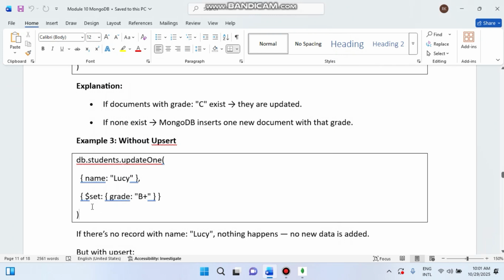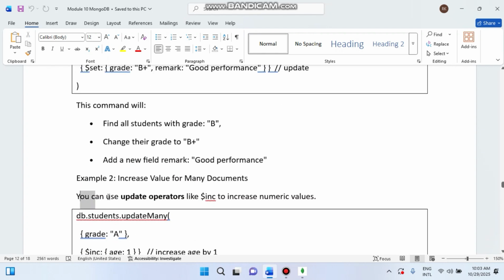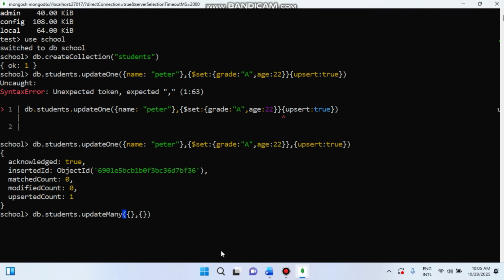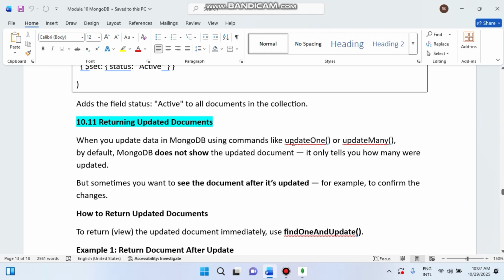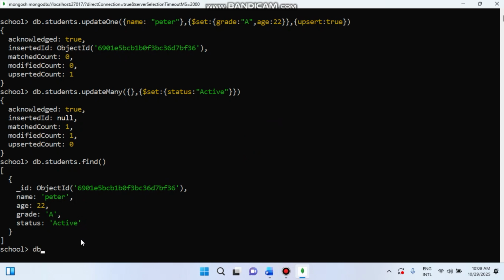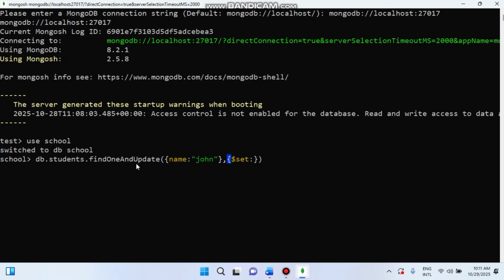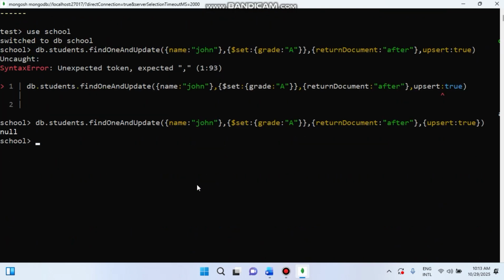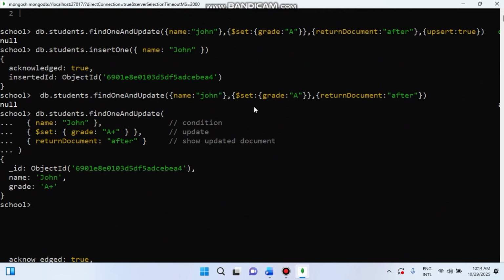MongoDB part -11 Full Tutorial for Beginners (2025) | Learn NoSQL Database | Prof. Rohit Kadam